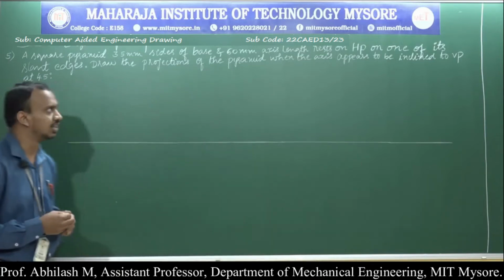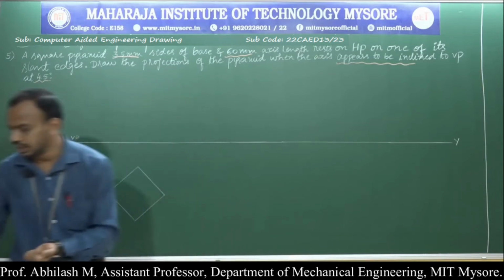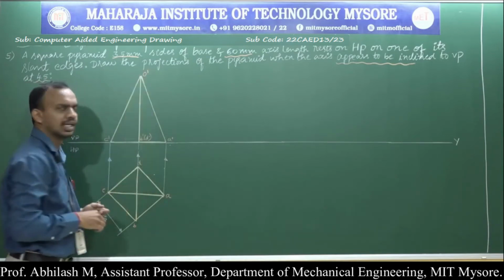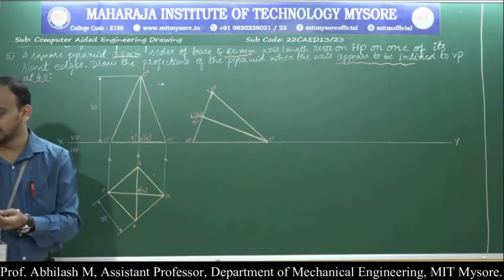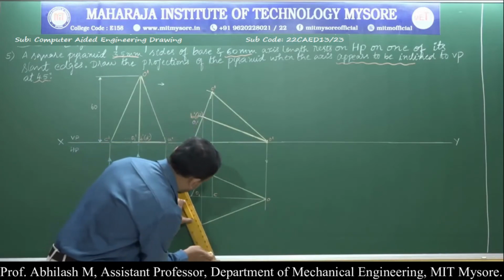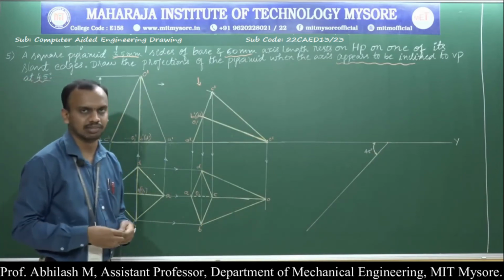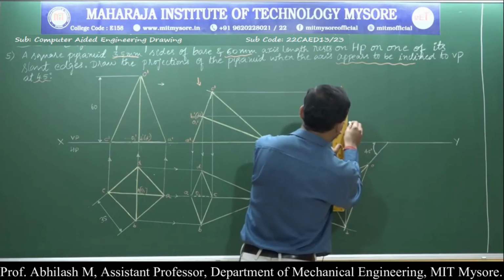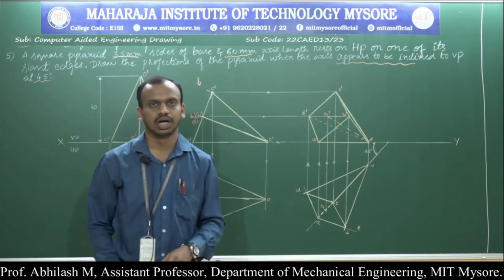1st CAED 22CAED13 Module 2 Session 5 Prof AM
Subject: Computer Aided Engineering Drawing - 22CAED13-23
Topics: Orthographic Projection of Solids
Faculty: Prof. Abhilash M